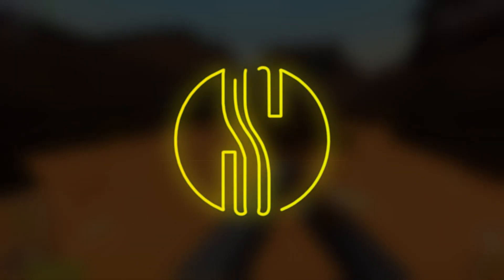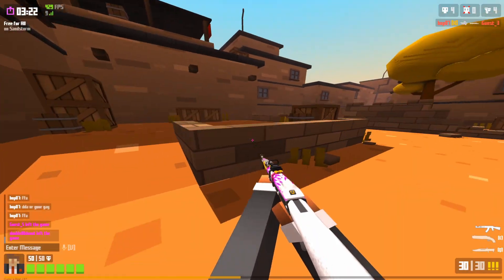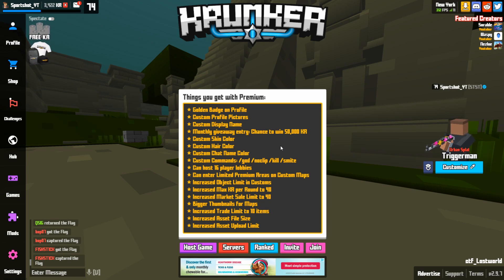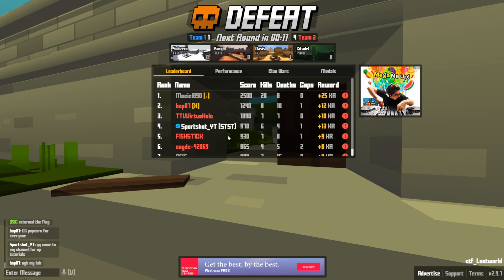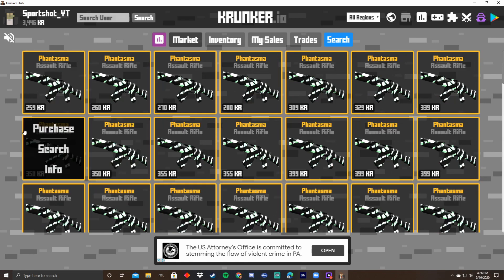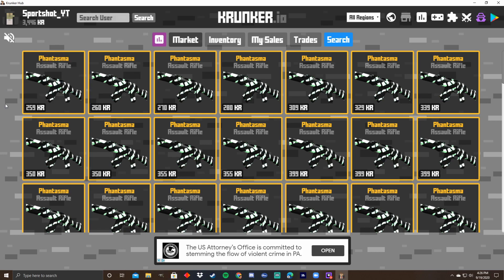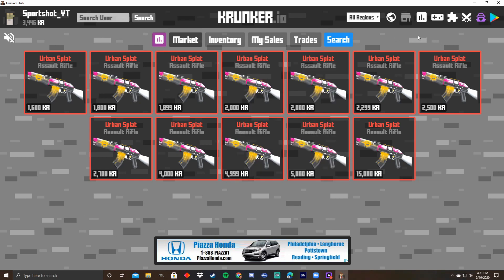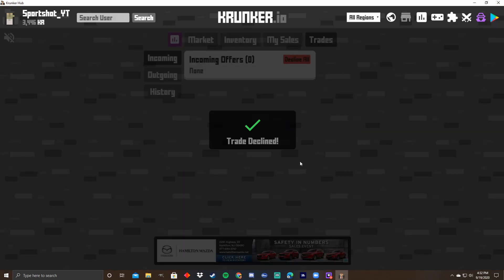How To Get Rich In Krunker With The Market And Challenge Mode | Krunker Market & Max KR Tutorial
This video is a broad overview on the best ways to make KR in krunker, and how to use these tactics effectively

00:00 - Intro
00:23 - Points
00:58 - Challenge Mode
02:08 - Premium Bonuses
03:41 - Market Tutorial